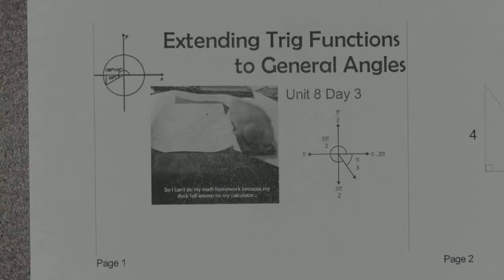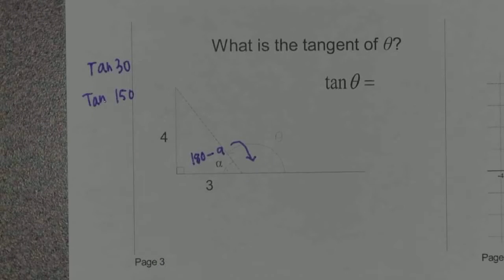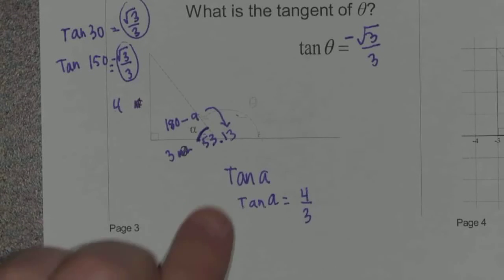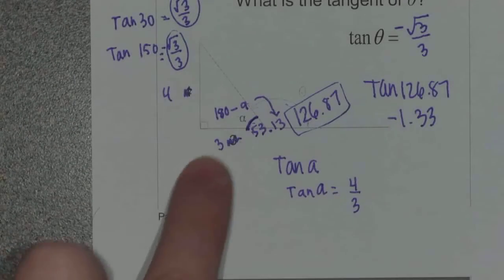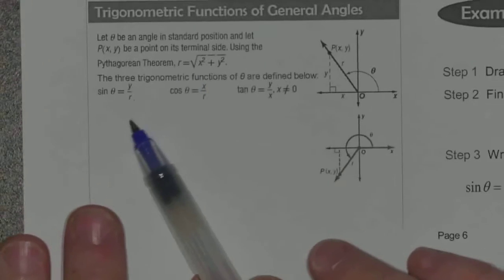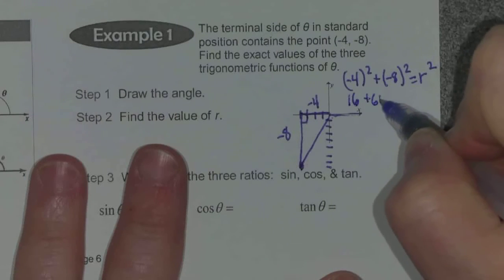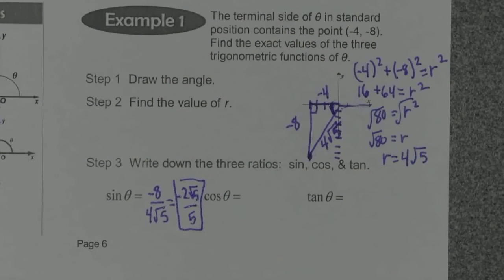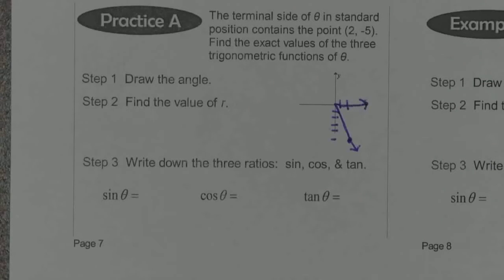8.3 (part 1) Video Notes math 3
Trig functions to general angles